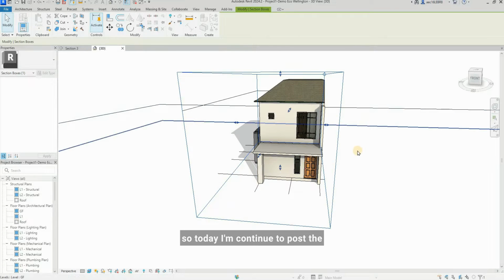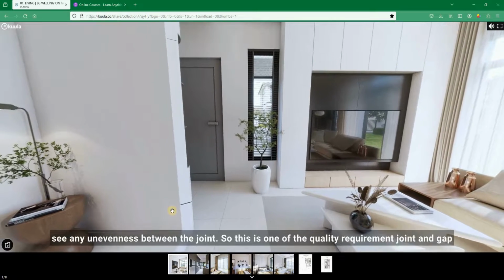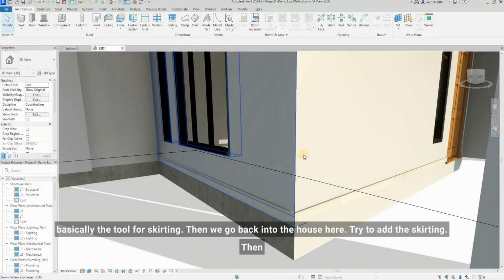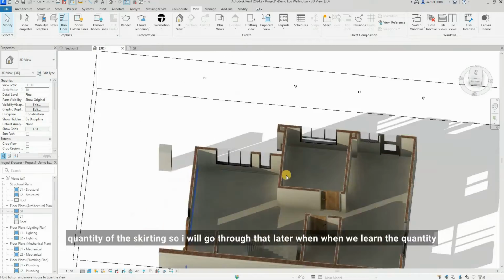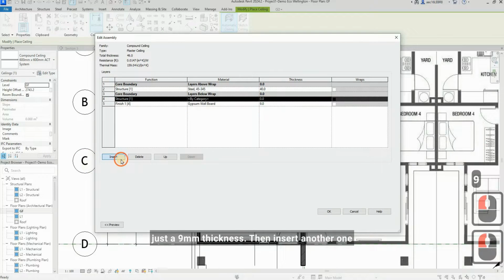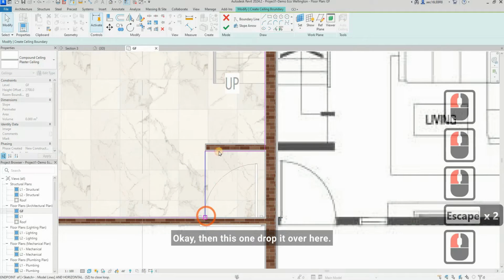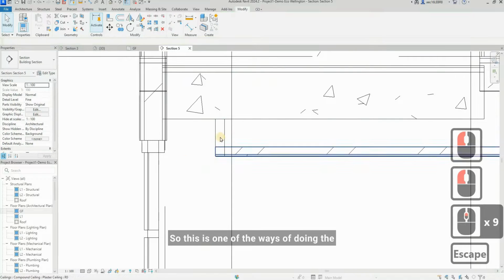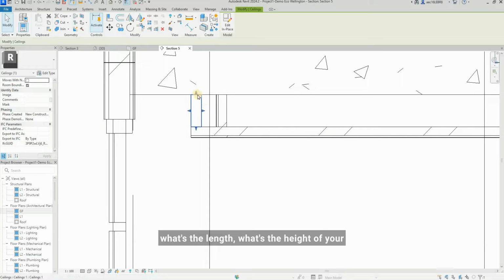Revit Architecture Tutorial - Part 11 - Wall Skirting, Wall Reveal, Ceiling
Hi, we will learn about the modeling of detail architecture component like:
1) Wall Skirting by using Wall Sweep tool
2) Wall Reveal
On top of that, we will learn how to use the Ceiling tool to add ceiling to the room.